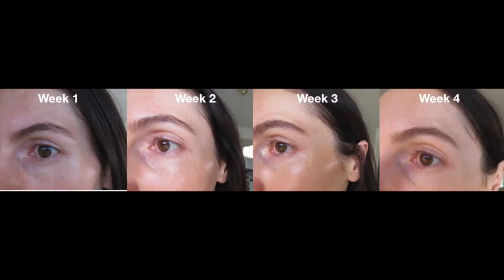REVIEW | 100% Pure Multi-Vitamin PM Serum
Hi everyone,

It's been a while, I've been really unwell over the past few weeks so thank you for your patience! I recently trialled the PM serum from 100% pure so wanted to share my thoughts on the results along with more information on the active ingredients. I hope you find it helpful!

As always, let me know if you have any product suggestions or requests.

***Products Mentioned***

***Read my blog post***